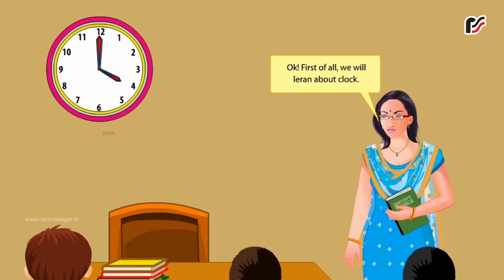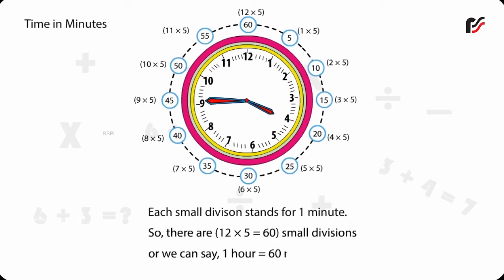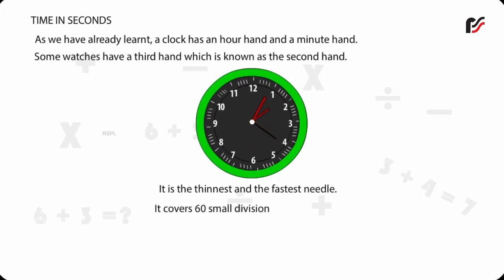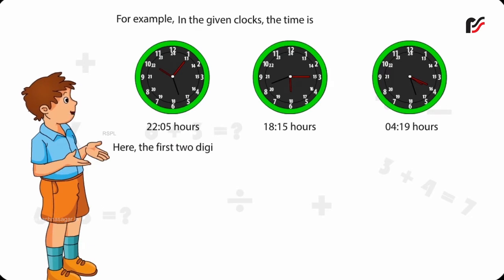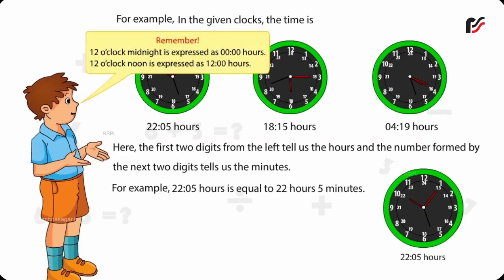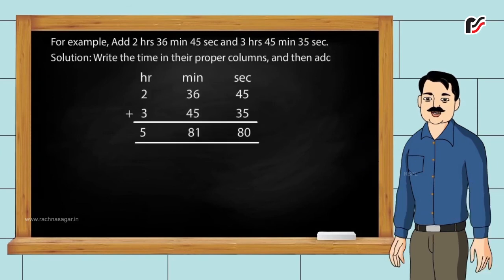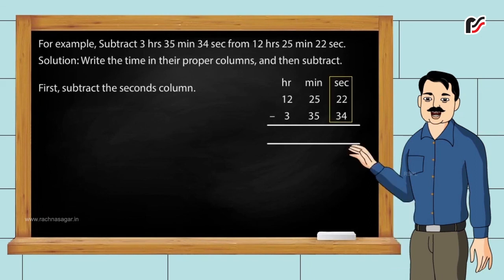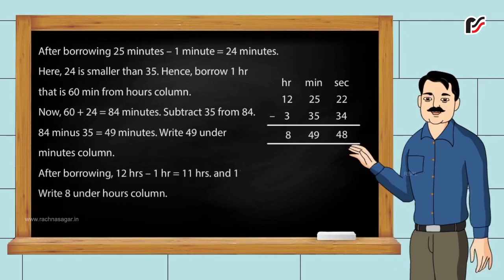Measures of Time–V2